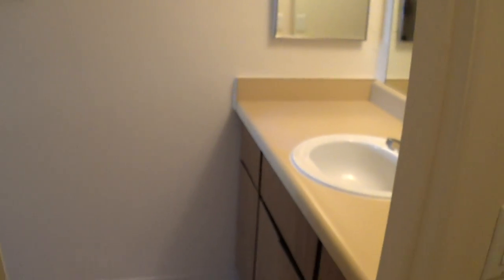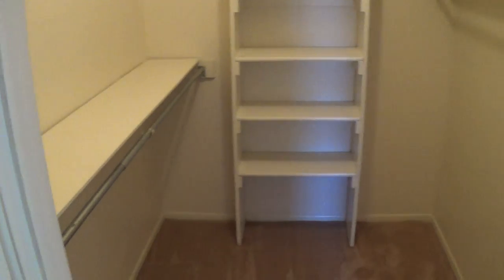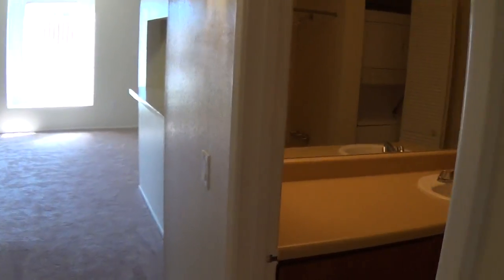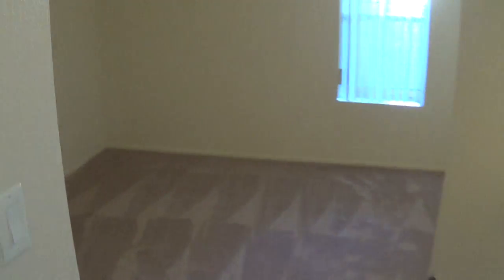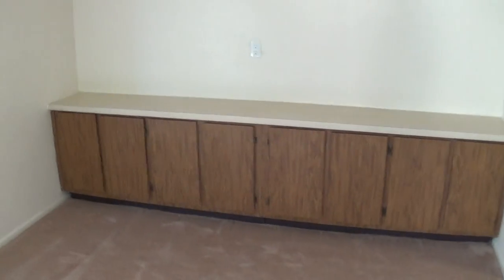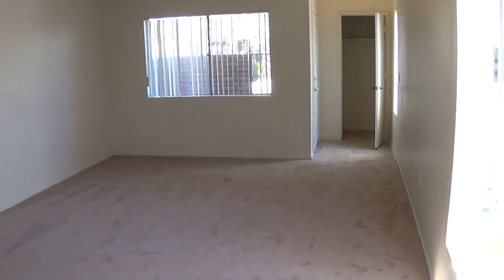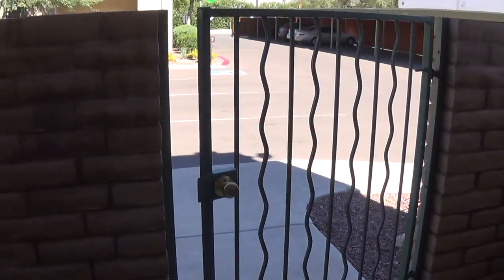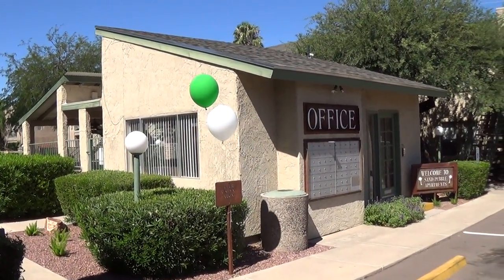1026 Sqft Two Bedroom Two Bath - Sand Pebble Apartments Tucson Arizona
Here's a quick video walkthrough of one of our spacious two bedroom, two bath apartments here at Sand Pebble. We're located at 3250 East Ft. Lowell Road, Tucson AZ 85716. or give us a call at for more information today.